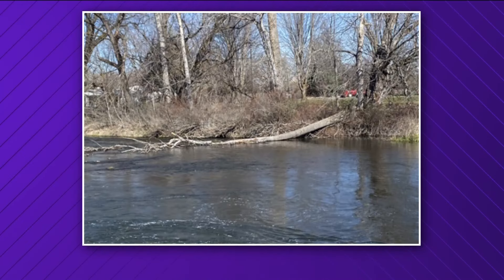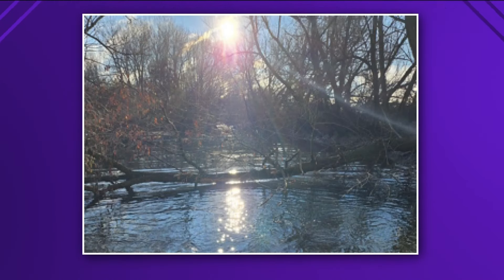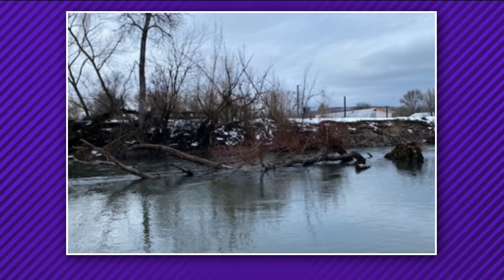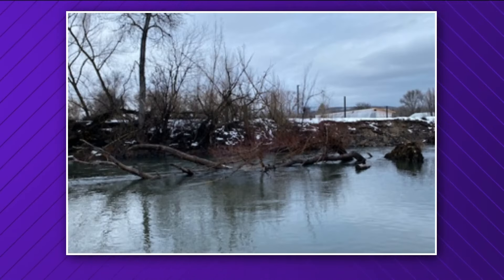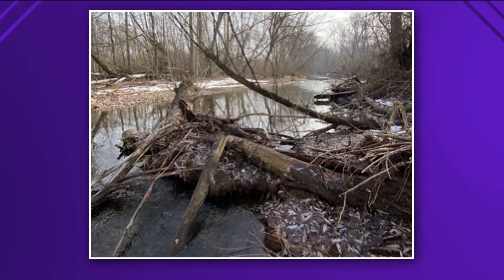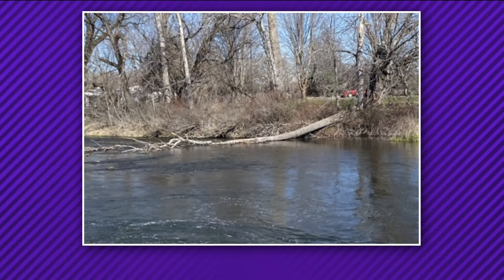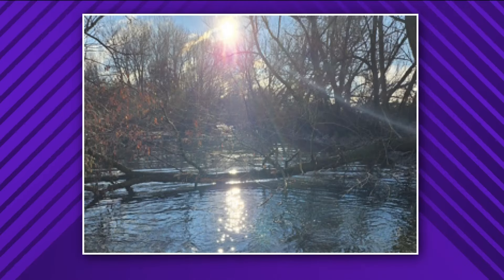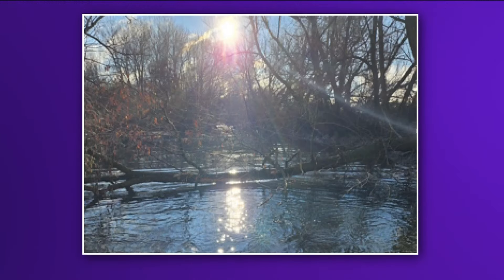Crews complete Boise River control maintenance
Crews worked to remove trees and snags from portions of the river that could cause flooding during spring run-off.